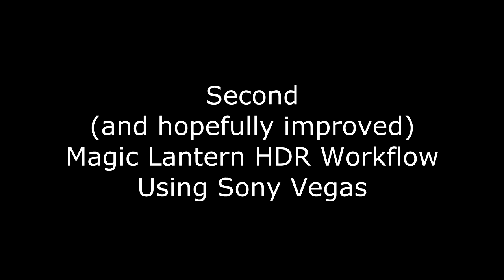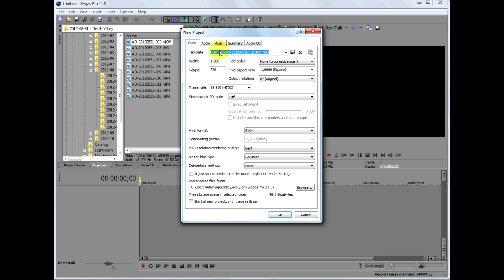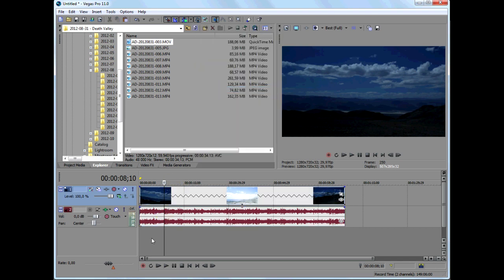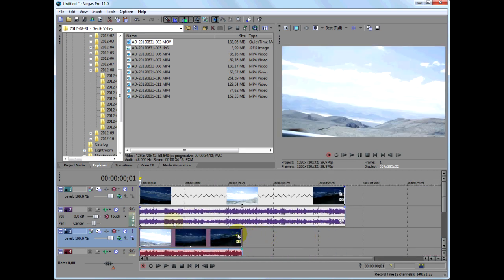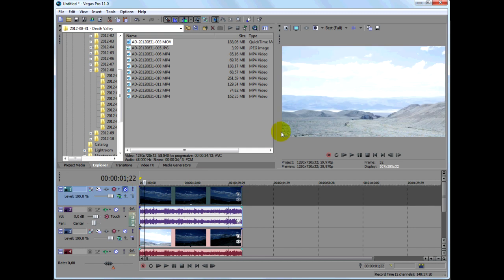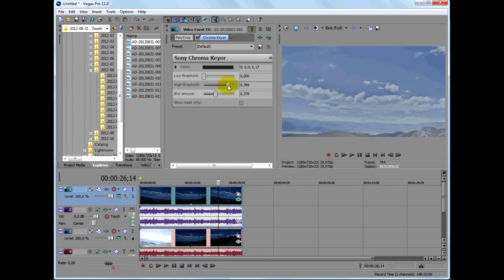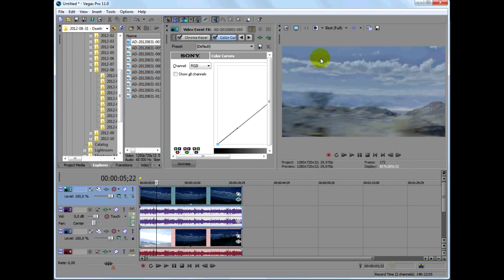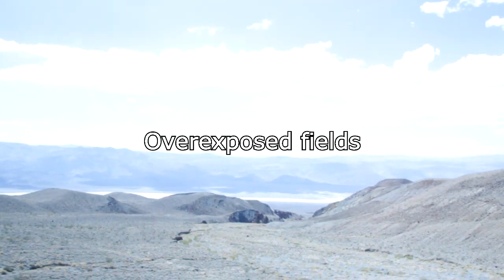Magic Lantern HDR using Sony Vegas - Tutorial 2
This tutorial applies to all versions of Sony Vegas Pro. Here I'm using Sony Vegas Pro 11.

This is my second tutorial on this subject. For the written instructions, see my first tutorial

The clip was filmed with a Canon T3i (600D) with Magic Lantern version 2.3.